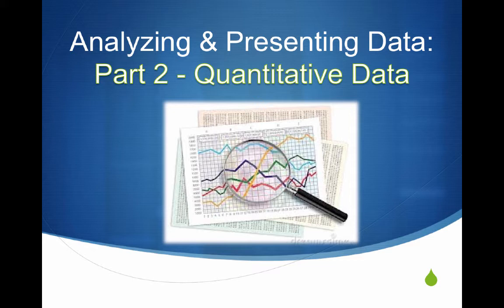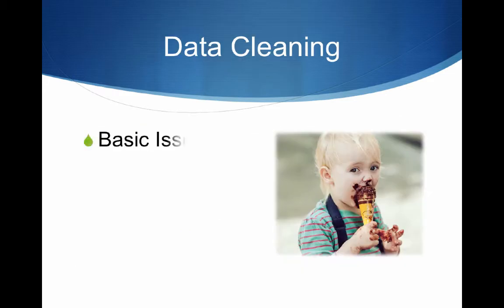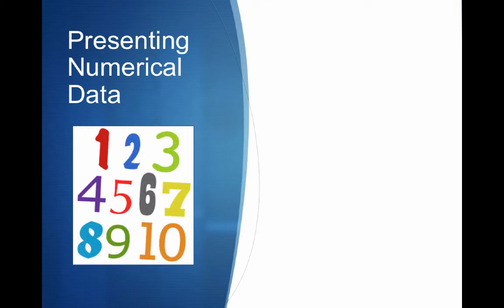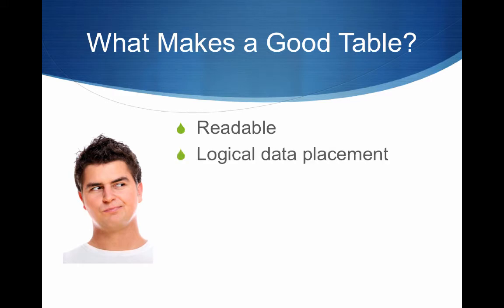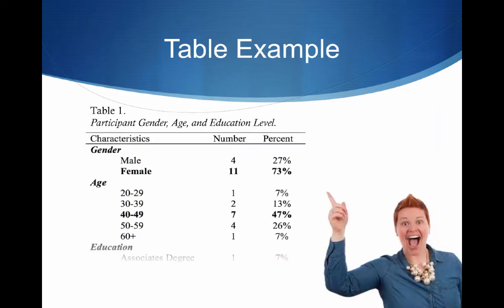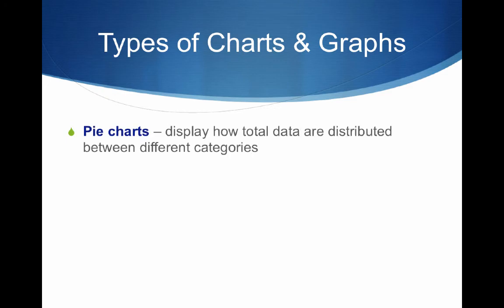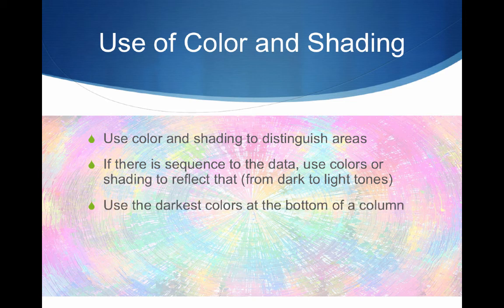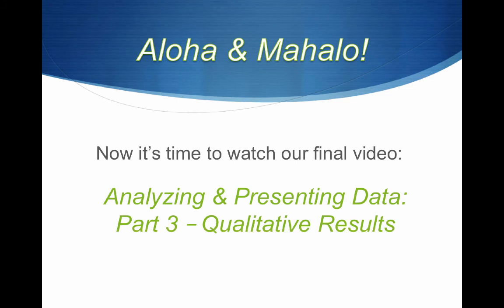Data Analysis Visualization P2 Quantitative Data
This video is Part 2 of a series on Data Analysis and Visualization. Part 2 - Quantitative Data focuses mostly on data from tests and surveys. It covers stages of analysis, as well as how to visualize data using tables and figures.